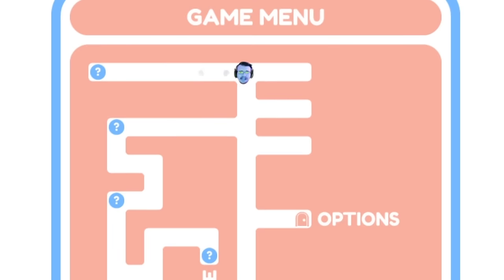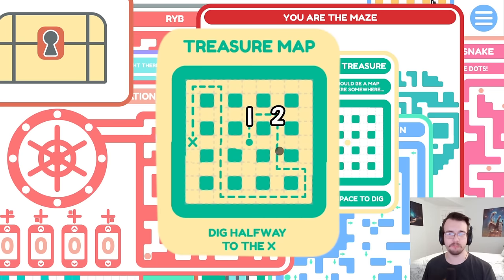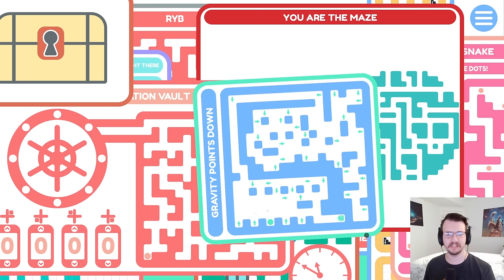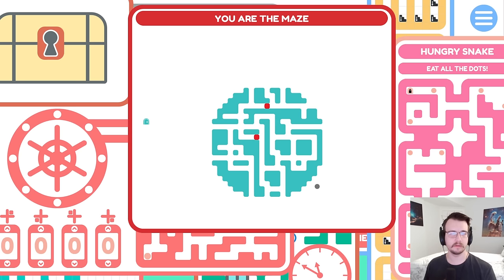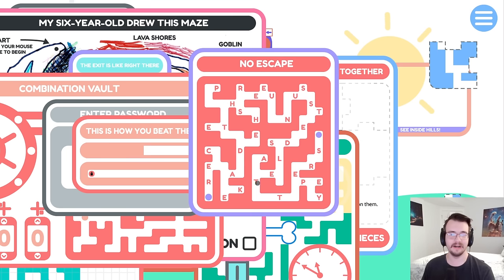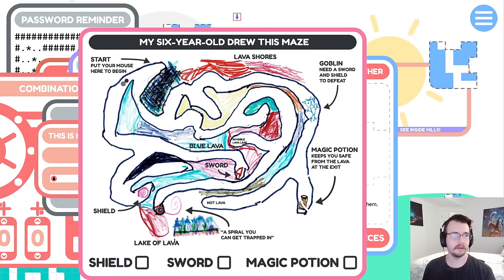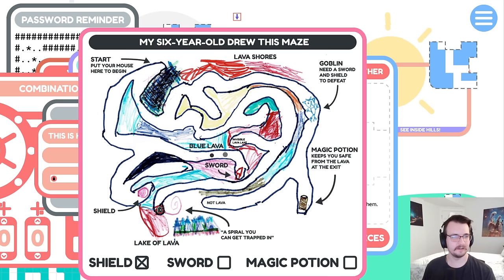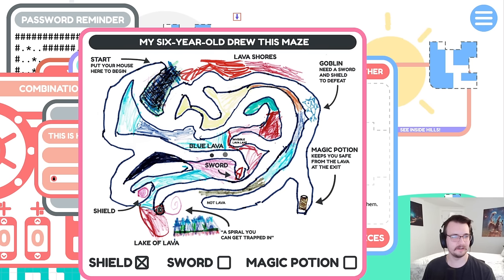It’s 20 Small Mazes, How Hard Can It Be?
20 Small Mazes Full Game - a short but sweet puzzle game about, you guessed it, 20 small mazes. It’s got creativity, variety, and surprises. What’s not to love? Should tickle your brain a bit.
Edited by: Ben Ranger